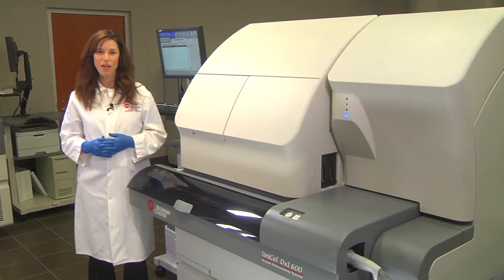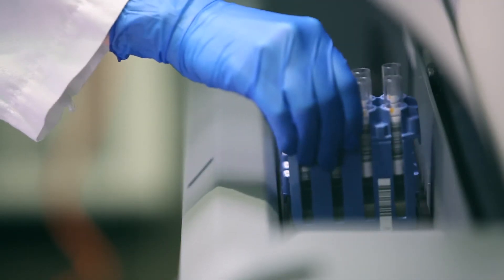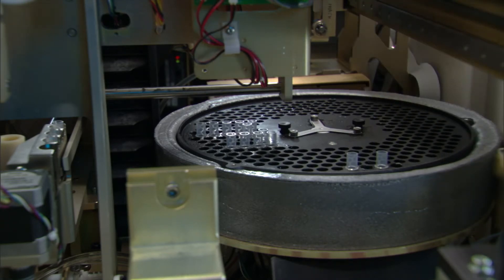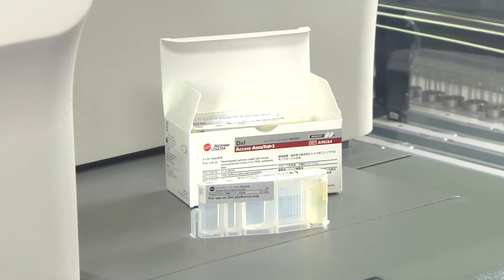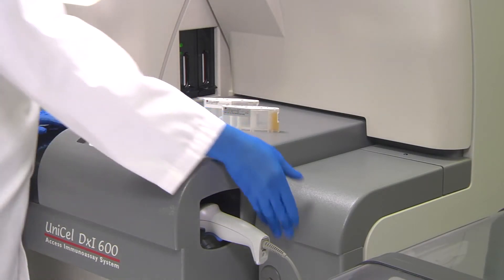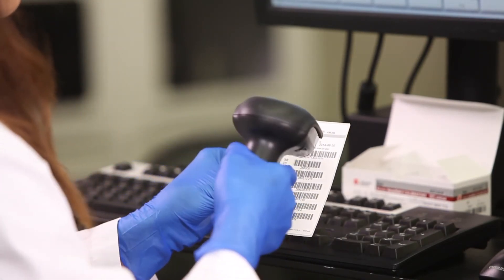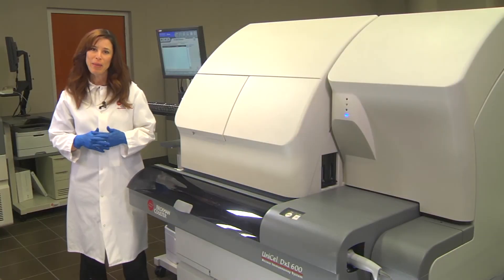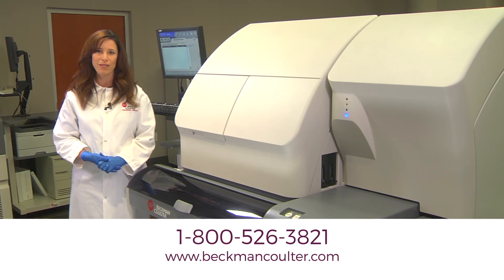UniCel DxI Access Immunoassay Systems Demo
The UniCel DxI 600 Access and UniCel DxI 800 Access immunoassay analyzers provide laboratories with fast and accurate test results and reliable analyzers so laboratories stay up and running without running around. Furthermore, clinical effectiveness is achieved with standardized test menus, assay protocols, instrument processes and reference ranges, which minimizes training requirements, streamlines inventory management, and creates consistent results health care providers expect. This immunoassay analyzer is just one of the ways that Beckman Coulter is moving healthcare forward.